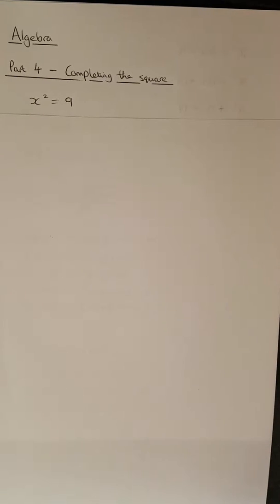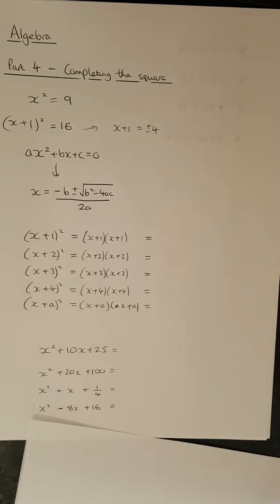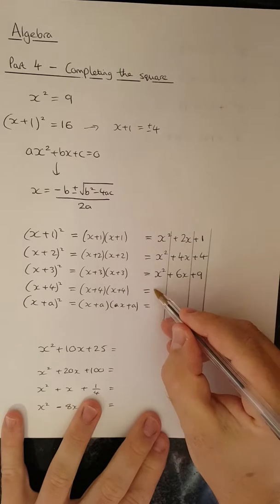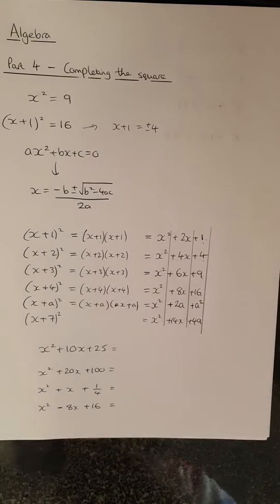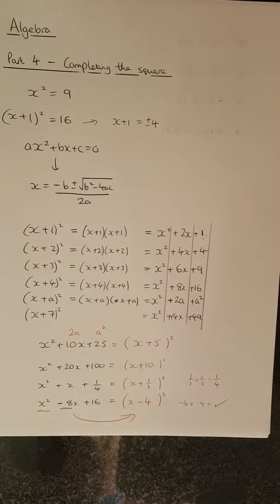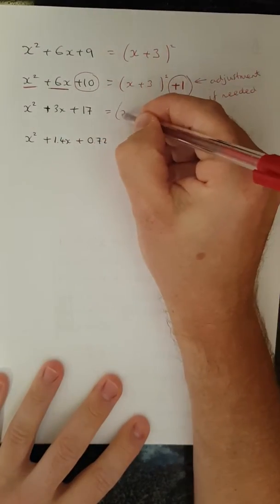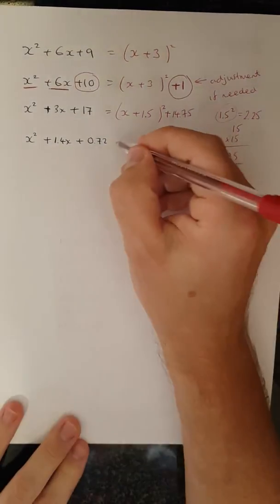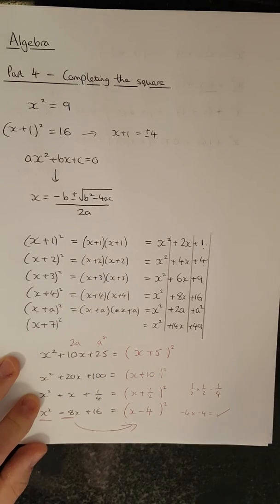Algebra - solving quadratic equations- part 4 - completing the square